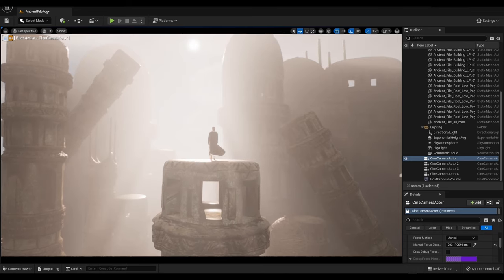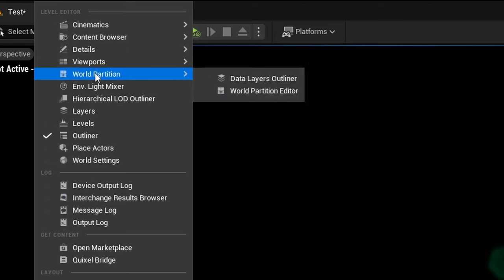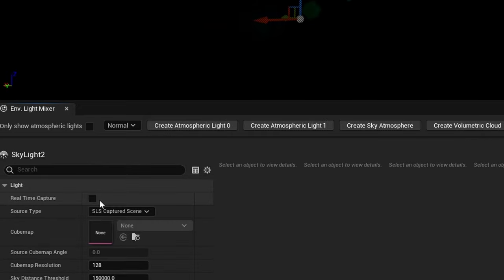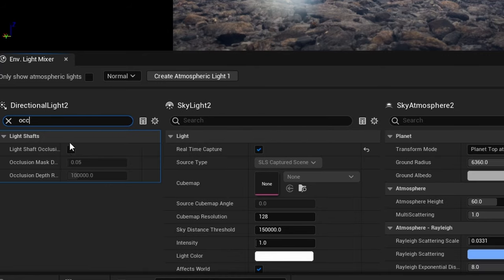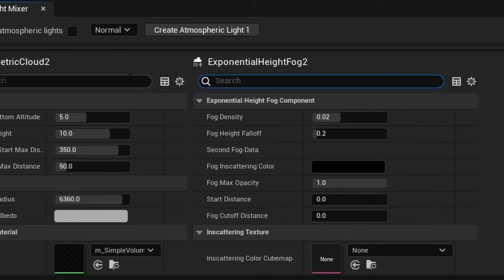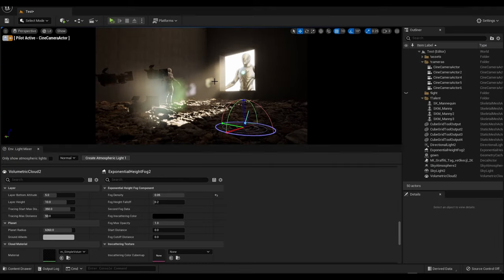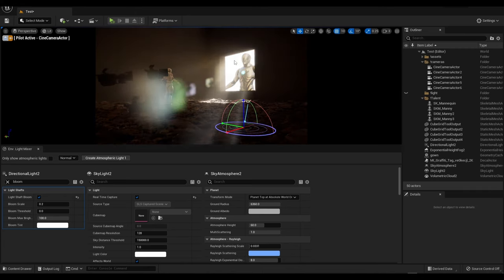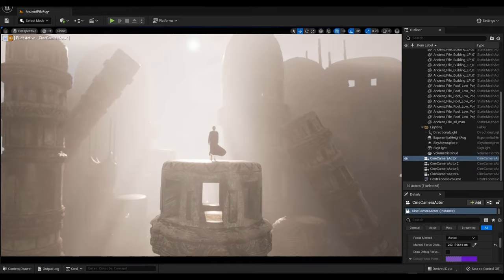Volumetric Lighting & God Rays In Unreal Engine 5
In this video I'll be going over how to easily add voluemtrics natively within Unreal Engine 5! Adding fog/mist/haze or God Rays is super simple with this quick set up, I hope this was helpful.

🔹 Find Me!